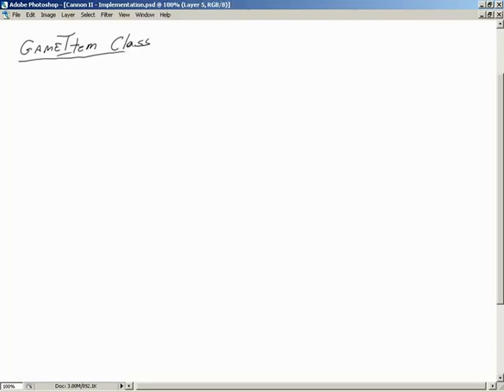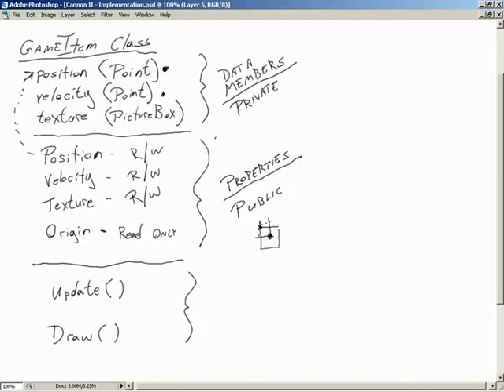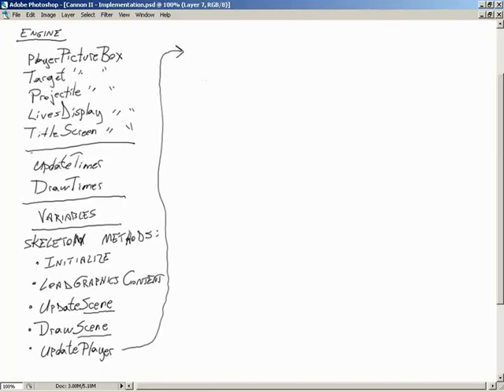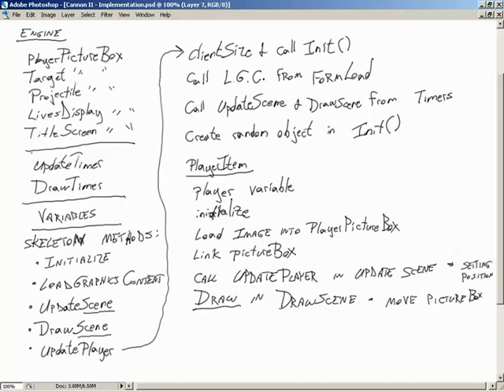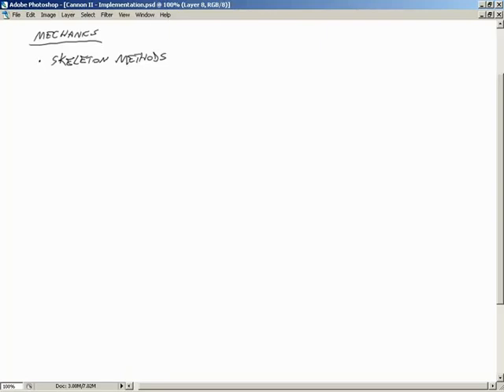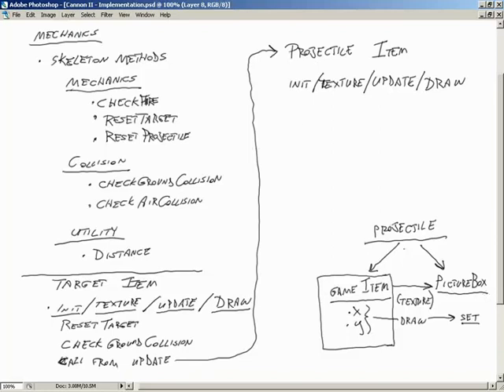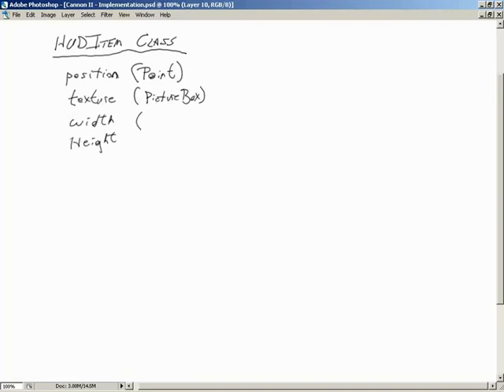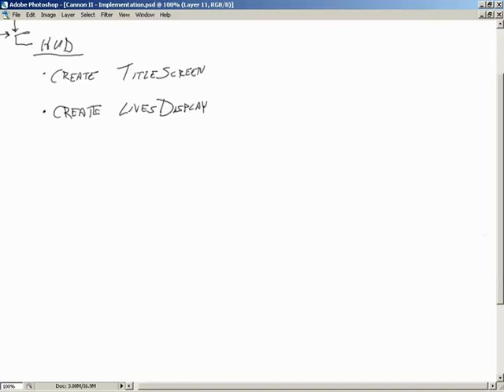🔴 Implementation Plan • Cannon 2 • XNA and C# Game Development • MonoGame • (Pt. 46)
Learn XNA (MonoGame) C# Programming - Cannon 2 - Implementation Plan.

This video covers the implementation plan of Cannon 2.

Cannon 2 is the evolution of Cannon 1 from an event-driven game to an engine-based game.